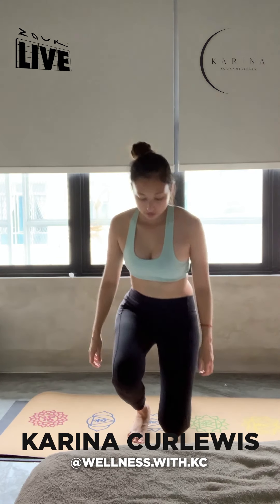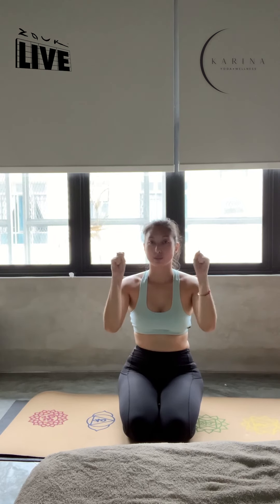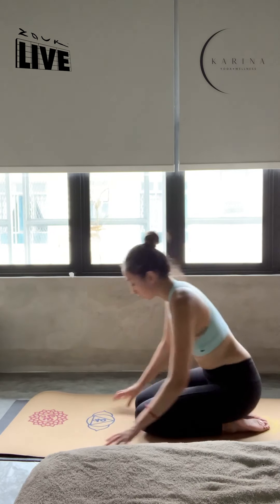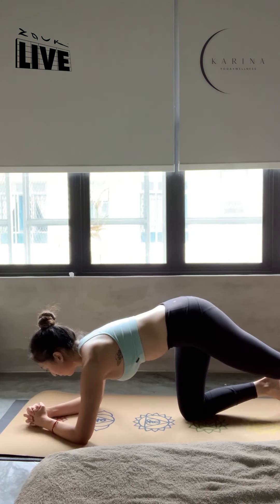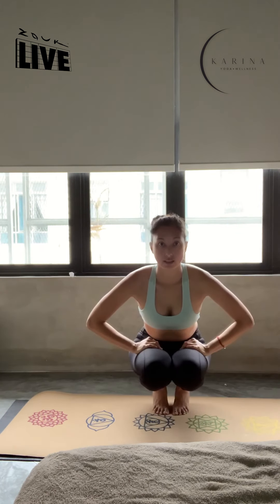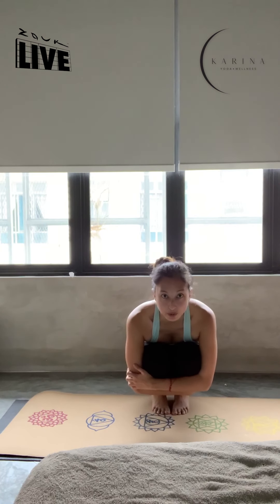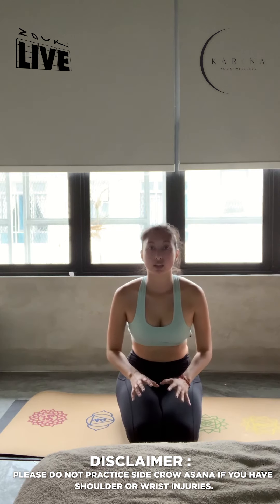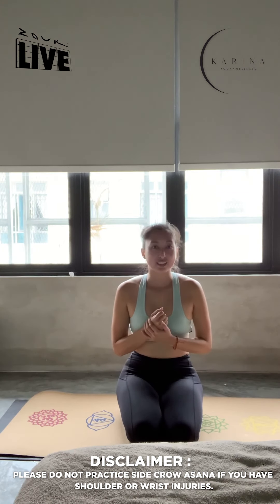Zouk Live Fitness Yoga Session 5